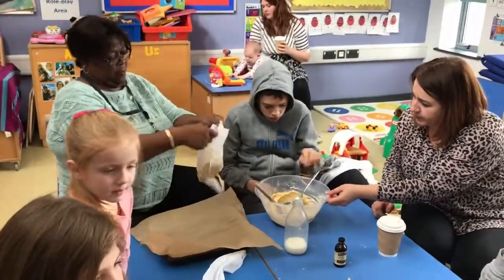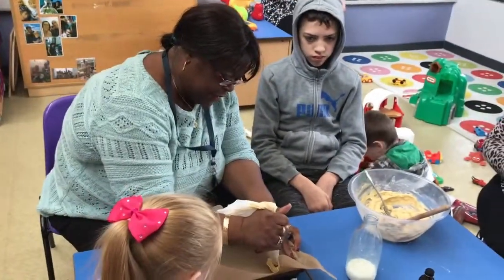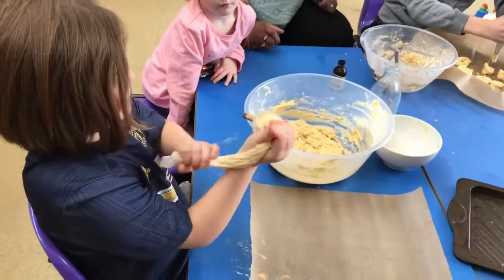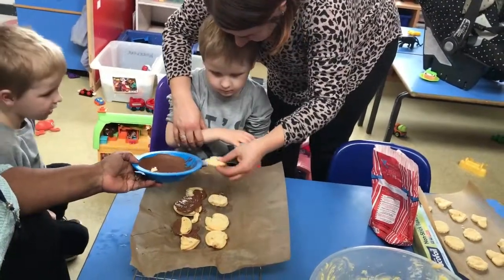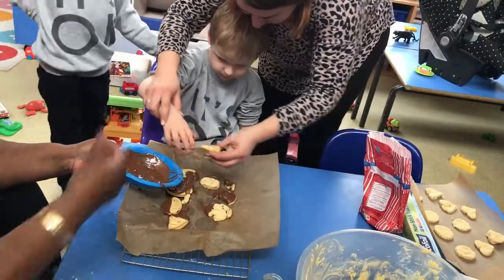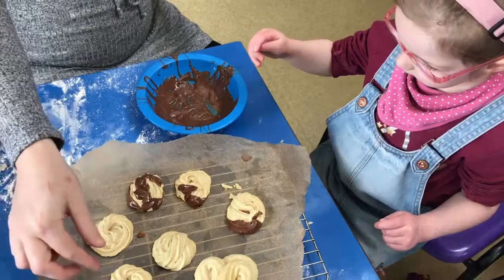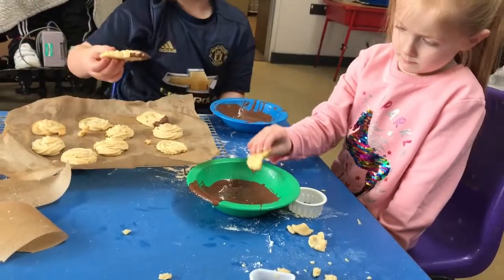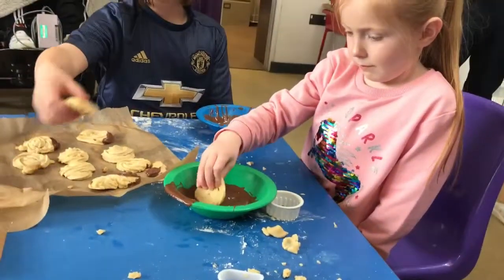Stay and Play Cooking @ The Ark Nursery Burley Road February 2019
Cooking sessions with Mary